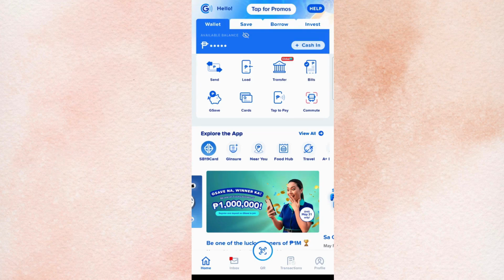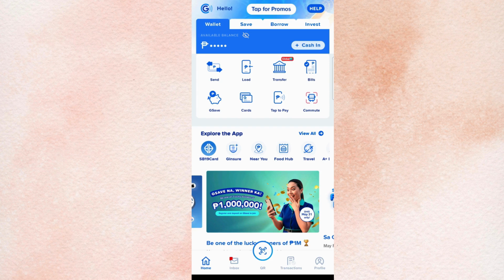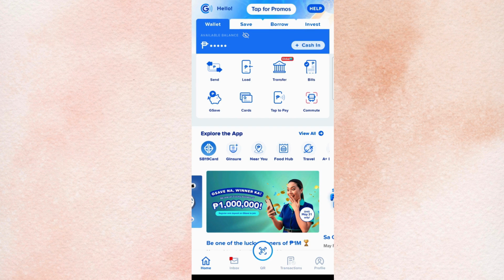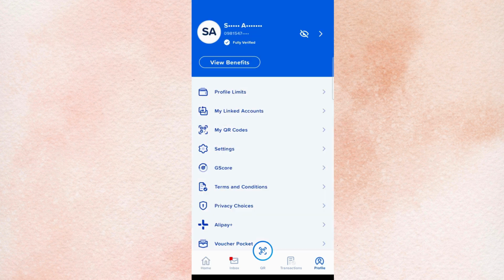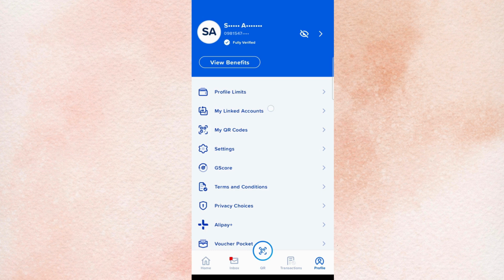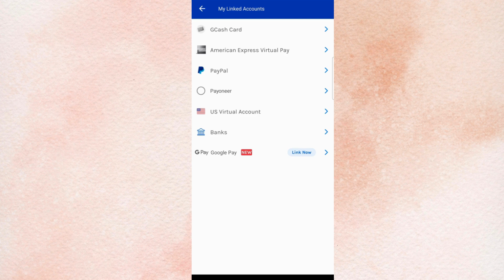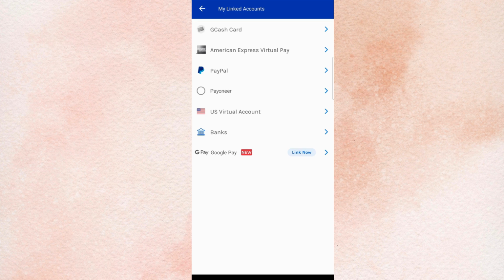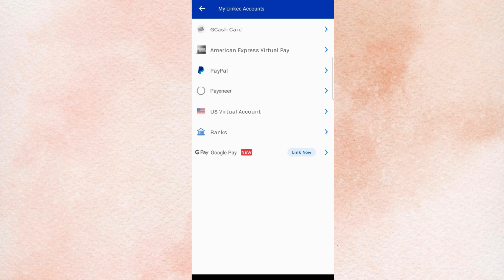How to Remove BDO from GCash (full guide 2026)